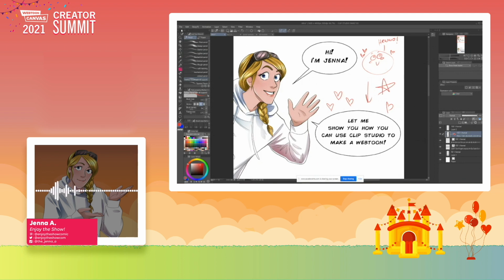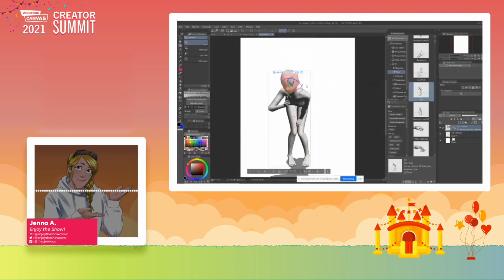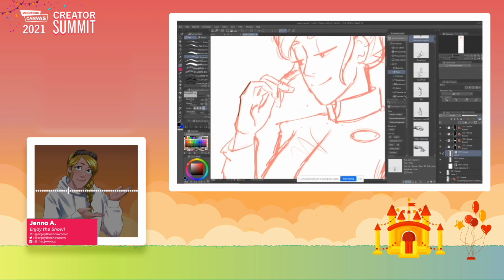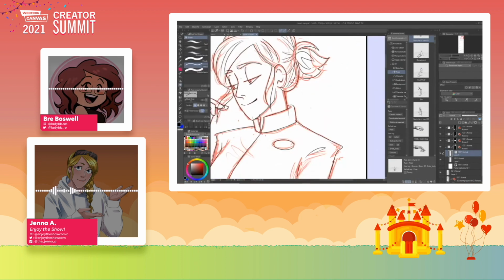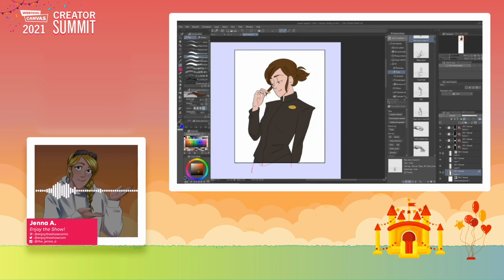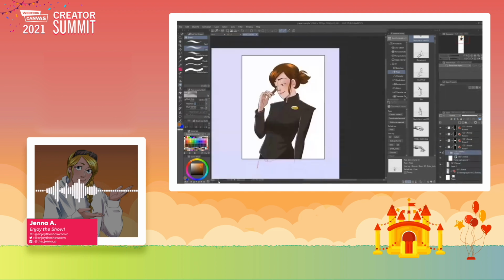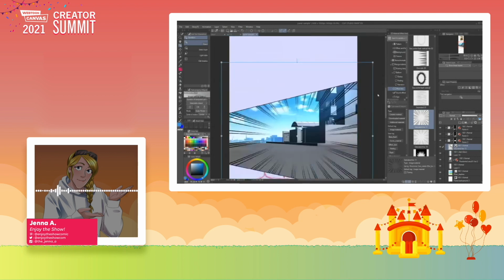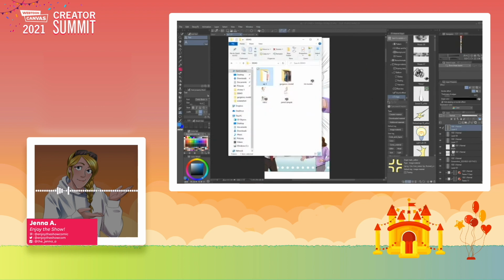Using Clip Studio to Create Your Series | WEBTOON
For beginners and experienced users alike, Jenna A., creator of CANVAS series ‘Enjoy the Show!’ teaches you how to use Clip Studio to create your WEBTOON series. Learn how to use the 3d model feature, why you should draw with vectors, how to create beautiful backgrounds, and more!

Become a WEBTOON CANVAS Creator today!

Join the worldwide comics community at webtoon.com!

About WEBTOON:
We are a creator first, story driven platform that gives storytellers the tools to bring their boundless imagination to life. Get in on the latest original manwha and webcomics ranging from romance, comedy, action, fantasy, horror, and more—made just for WEBTOON™.